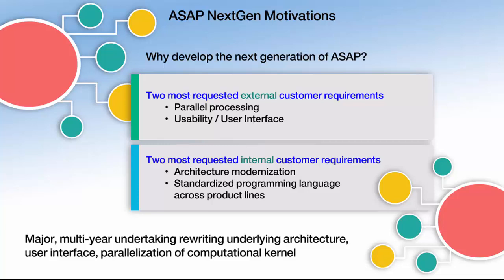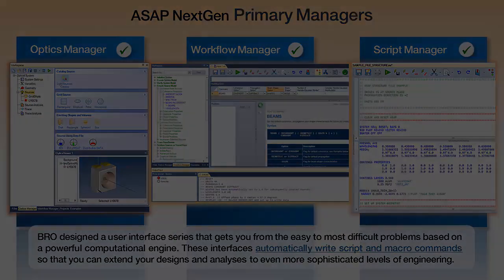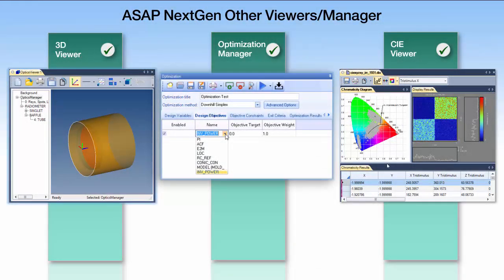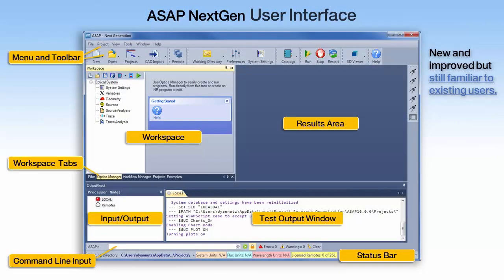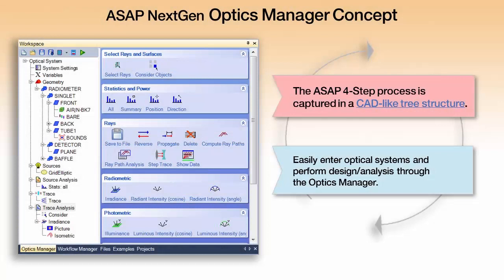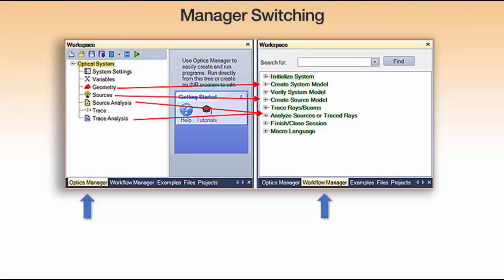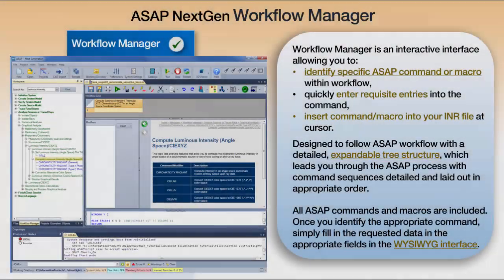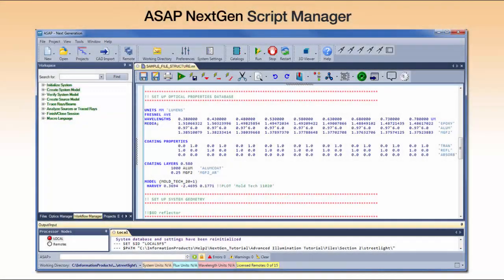ASAP NextGen Fundamentals – General Introduction to ASAP NextGen Interface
In this helpful video, Dr. John Herlocker, Senior Scientist at BRO, provides a general introduction to NextGen 2020.  Plus, Dr. Herlocker reviews the new and improved interface and analyses capabilities.

Built upon more than 35 years of continuous development, this latest release offers the robust features needed to perform any task, from any level of experience.  ASAP's unmatched power continues to set the standard for optical engineering software.  And, with the latest enhancements, ASAP truly is optical software for the next generation.